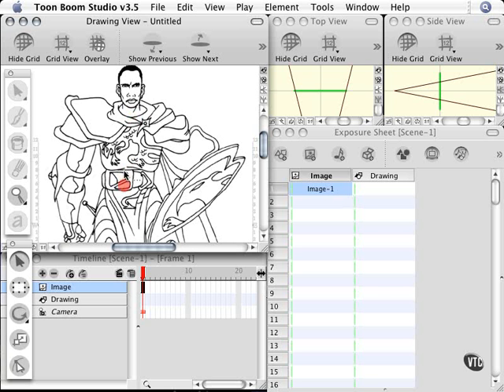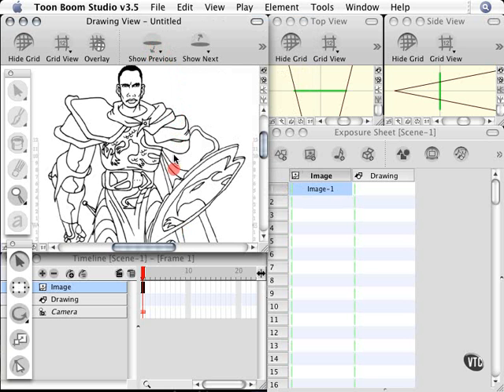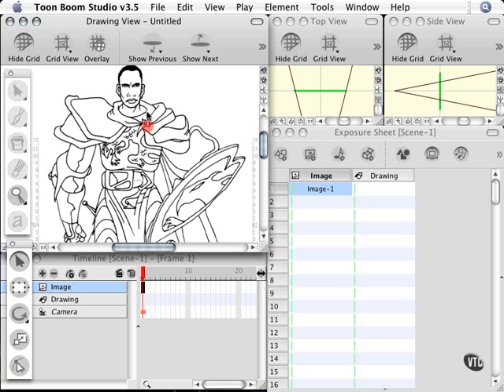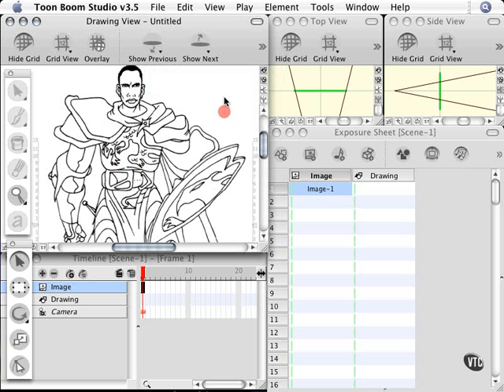Toom Boom Studio Tutorial 07-Digital Concepts